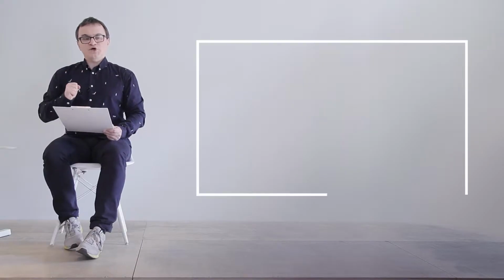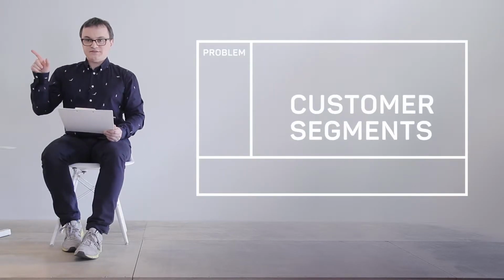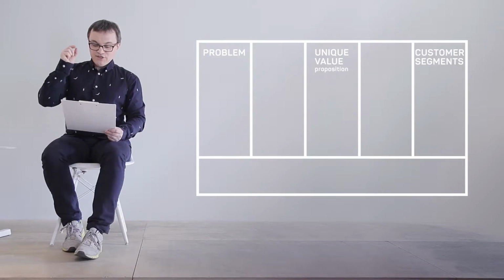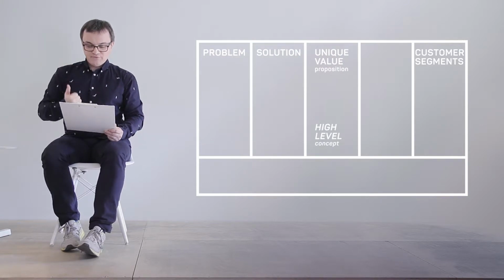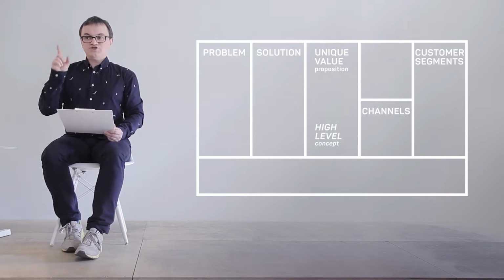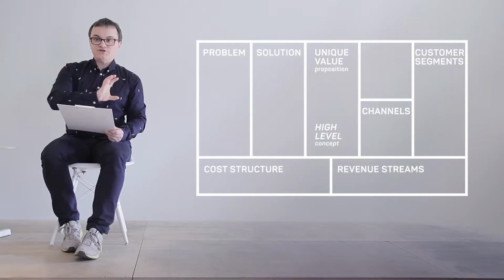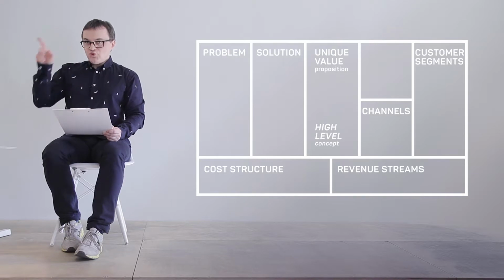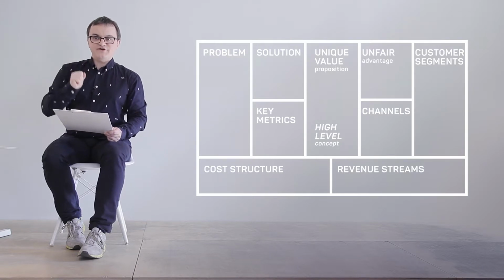Lean Business Canvas